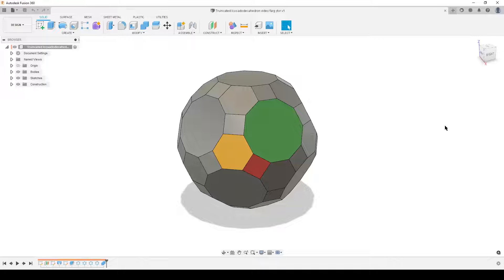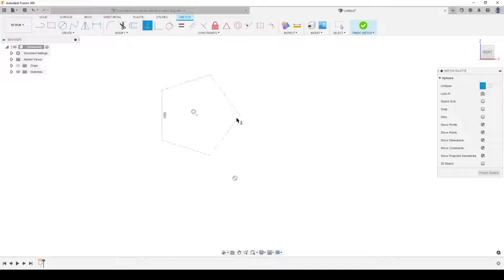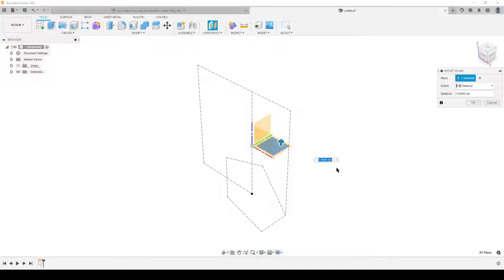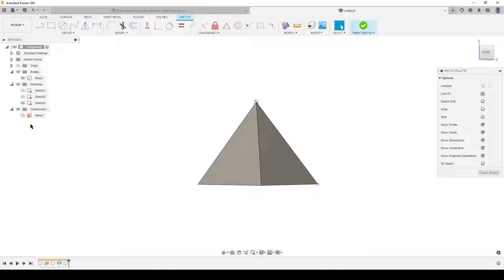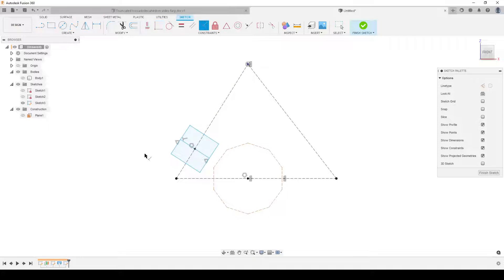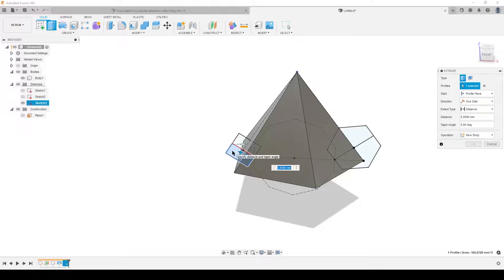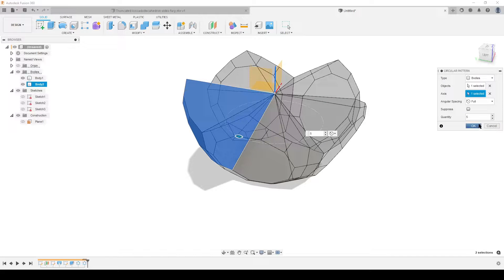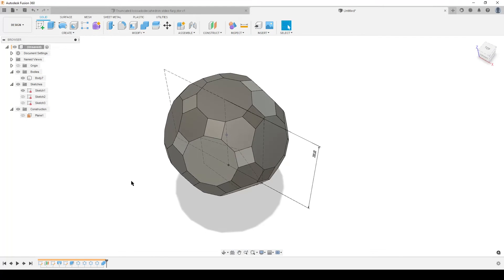Fusion 360 - Truncated Icosidodecahedron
Here is a workflow for the Truncated Icosidodecahedron.

0:00 Intro
0:30 Misleading name
1:12 Dodecahedron sketch
3:25 Offset Plane Dodecahedron
3:40 Sketch Dodecahedron face
4:17 Loft 1/12 Dodecahedron
4:45 Sketch Cuts
8:30 Extrude Cut
9:05 Circular Pattern Cuts
9:40 2x Circular pattern Bodies
11:07 Combine final Body